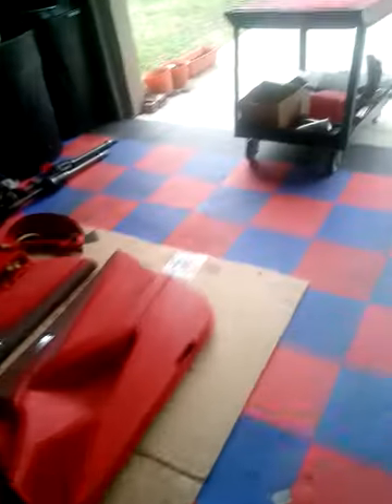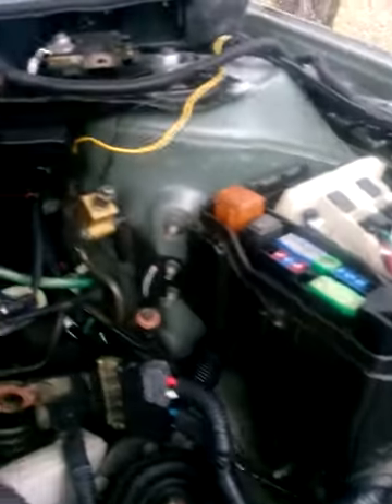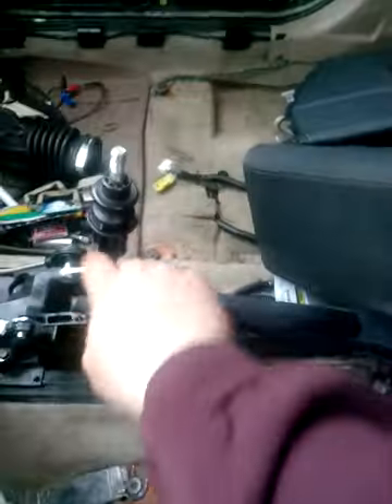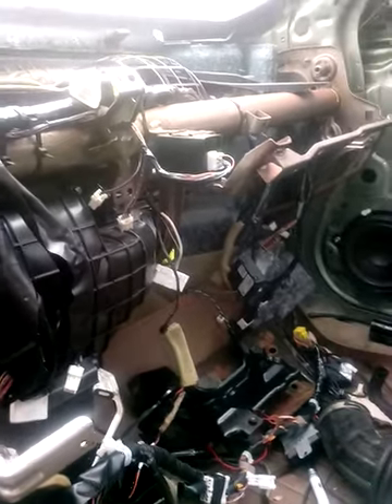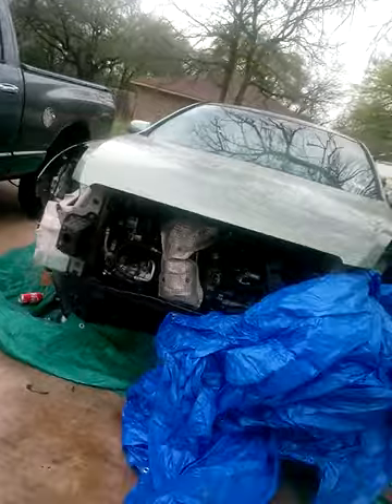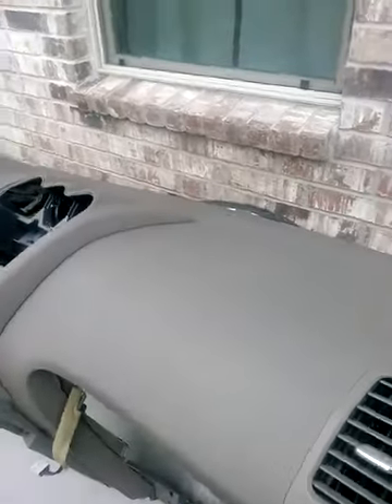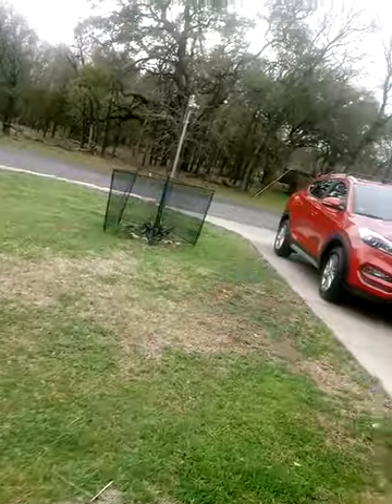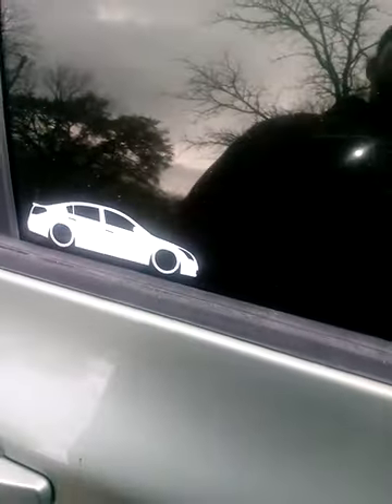Nissan altima cvt transmission problems + swap to 6speed manual in progress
Automatic cvt trans swap out with 6speed mt from altima coupe all wiring included